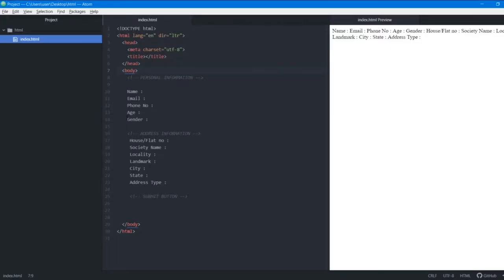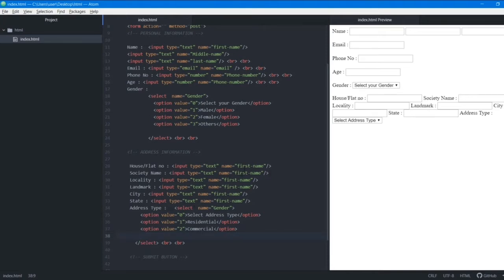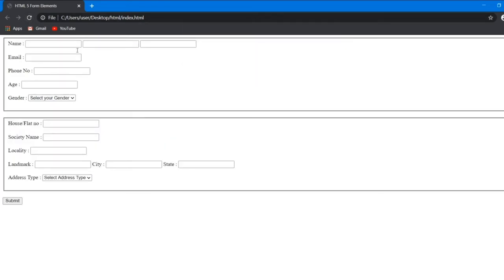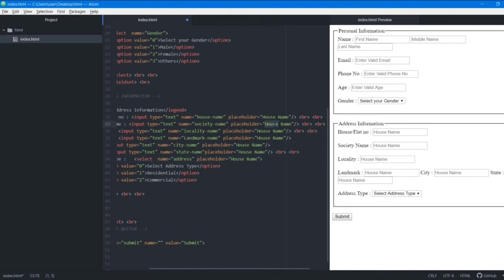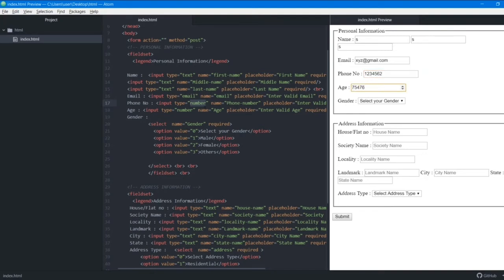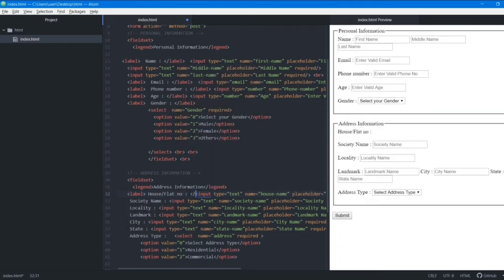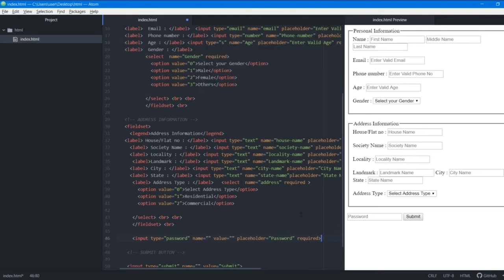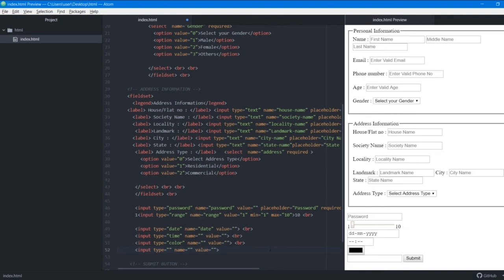Form In HTML 5 | Learn HTML from Scratch | HTML Tutorials | #7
This is an video which tells us about Form Basics and building a form in HTML for our website development tutorials course where will we develop a complete portfolio business website from scratch using HTML 5.

1. Design & Develop a basic HTML website from scratch.
2. Understand the concept of web development & how they work.
3. Learn how to make the website live and host it on a server.

Tech used -
1. HTML 5

Prerequisites –
1. 0 Prerequisites.

2. Browser (preferably chrome)

A Complete video series for beginners to learn HTML from the scratch and a taking a first step towards mastering Web-Development.